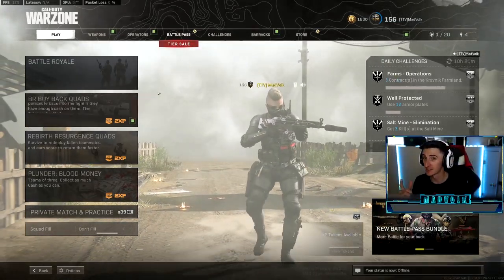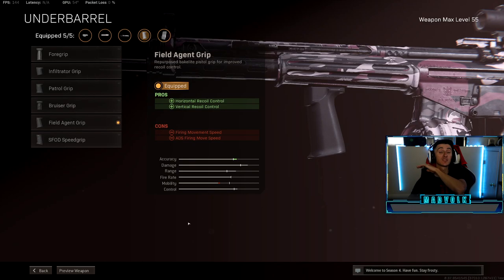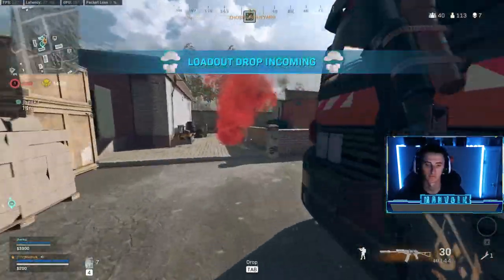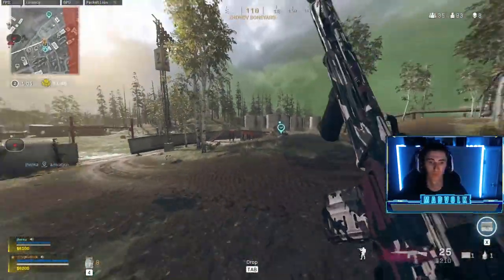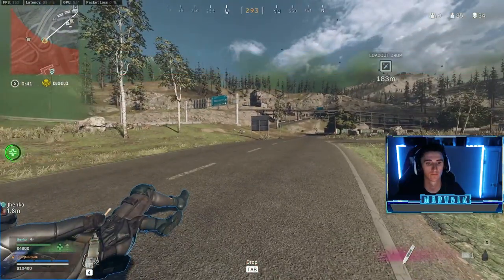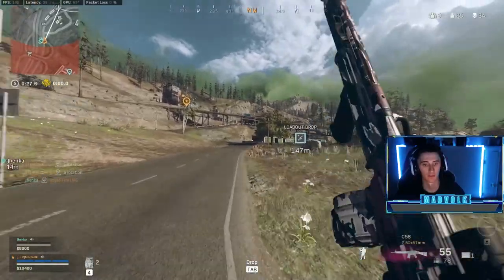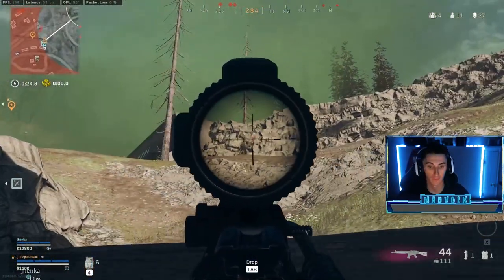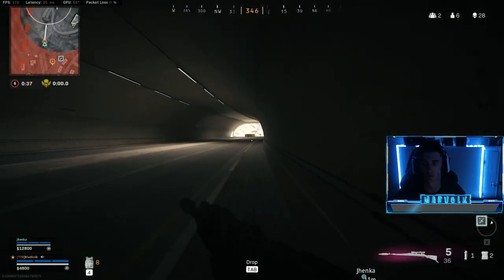C58 WILL GET YOU 40 KILLS! CALL OF DUTY WARZONE META LOADOUT!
THIS C58 IS BETTER THAN AMAX AFTER PATCH LOADOUT !